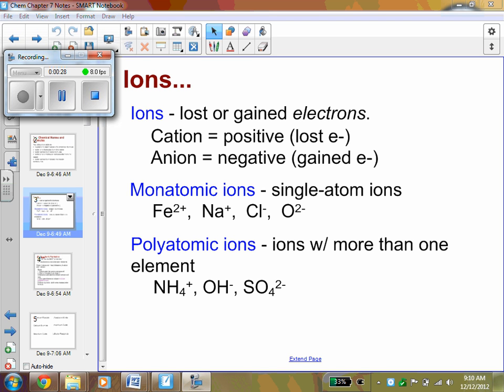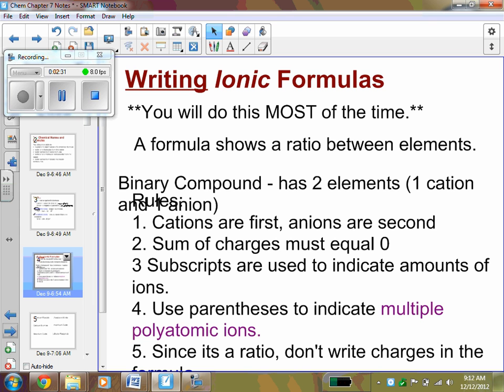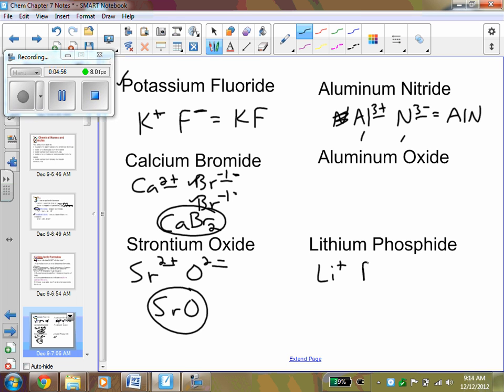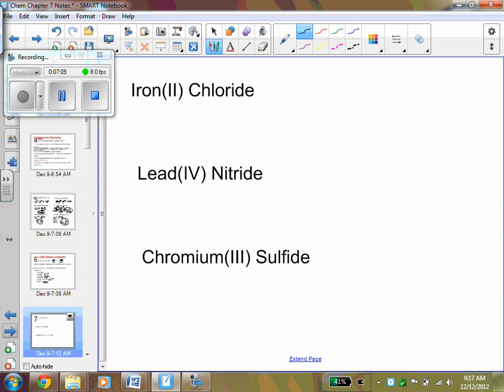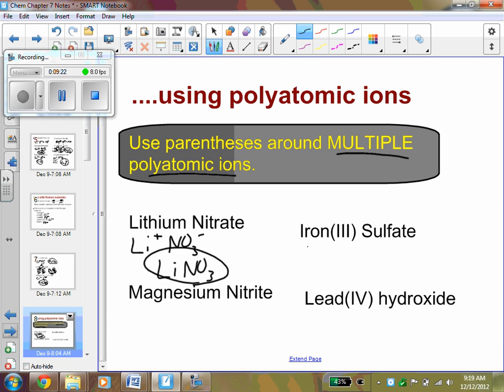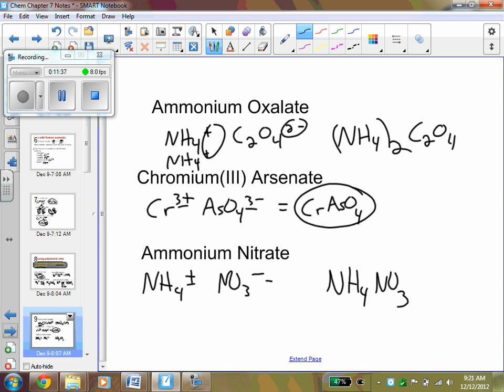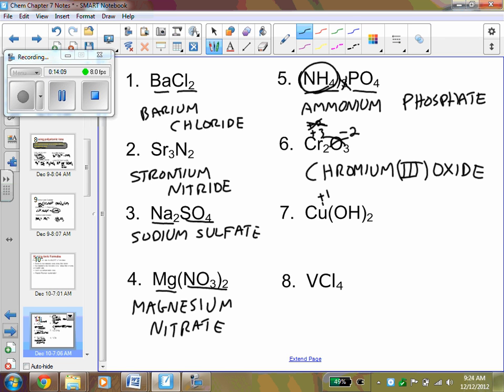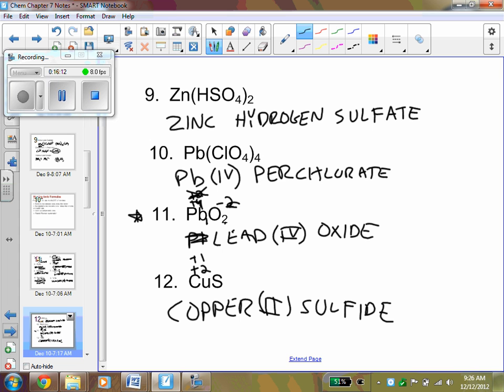Writing & Naming Ionic Formulas